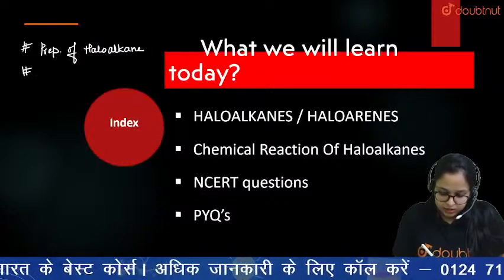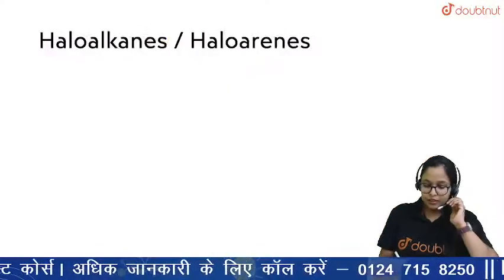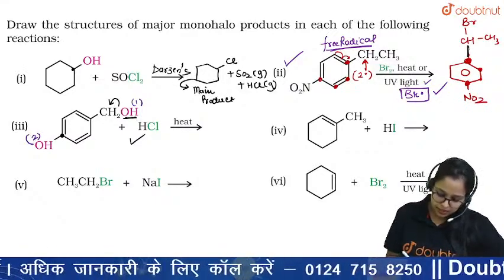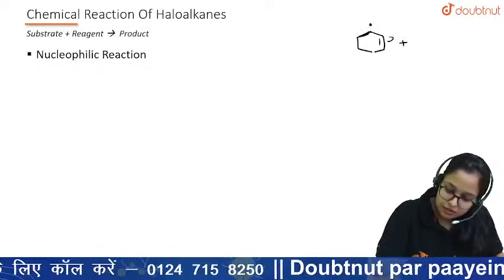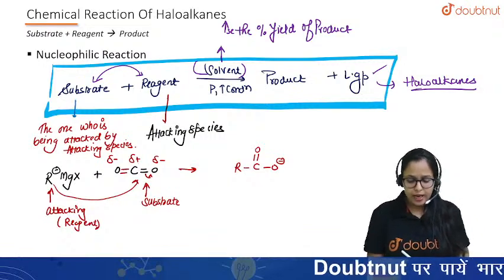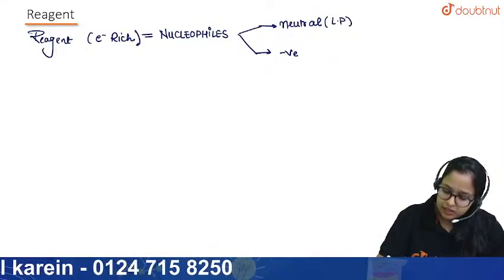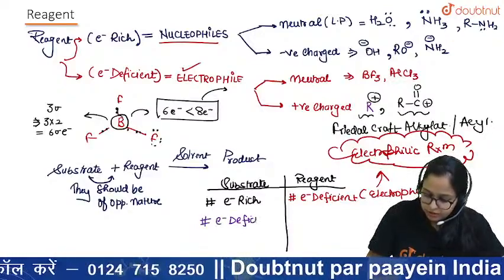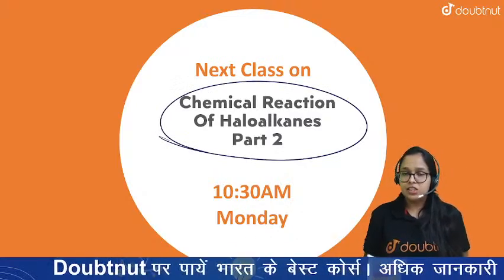NCERT | HALOALKANES AND HALOARENES -L9 | Class 12 | Eng Medium | Chemistry | Shagun Ma'am | 10:30 AM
NCERT | HALOALKANES AND HALOARENES - L9 | Chemical Reaction Of Haloalkanes | Class 12 | Eng Medium | Chemistry | Shagun Ma'am | 10:30 AM

📢Doubtnut Scholarship Test 😍
✅ Free Registration
✅ 1️⃣ Crore worth Scholarship
✅ 💯% tak ki Scholarship
✅ Class 6th to 12th | IIT-JEE | NEET
✅ English Medium and Hindi Medium
✅ 18th July (Sunday 3:00 pm)⏰

Agar aap Doubtnut ke Whats app Groups mein Judna chahte hain to abhi fill karein ye form

Ya aap humare Telegram Channel ko bhi join kar sakte hain

🌎Is video mein aap sikhoge :

Haloalkanes are hydrocarbons containing aliphatic alkane with one or more hydrogen atom/s replaced by halogens. Haloarenes are hydrocarbons containing aromatic alkane with one or more hydrogen atom/s replaced by halogens.

Preparation Of Haloalkanes |Part3

🌎Doubtnut App is World’s Biggest Platform for Video solutions of Pysics, Chemistry, Math and Biology Doubts with over 5 Lakh+ Video Solutions. Doubtnut is a Q&A app for Math, Physics, Chemistry ,Biology and English(up to JEE Advanced and NEET level), Where you can ask unlimited questions by clicking a picture of doubt on Doubtnut App and get an instant video solution.

👉 Have Any Query? Ask Us.